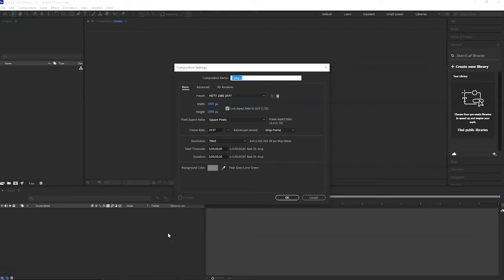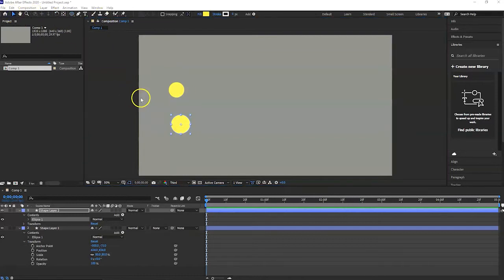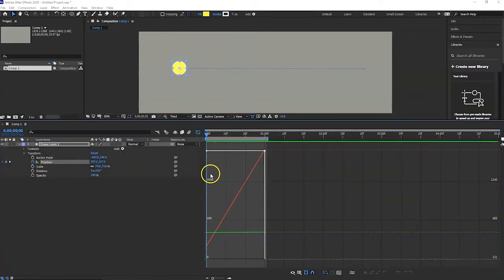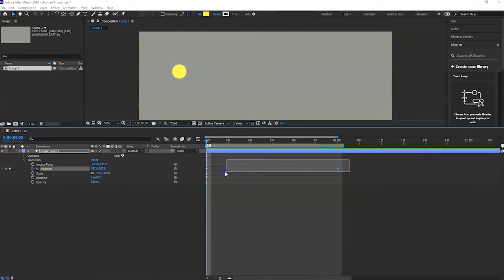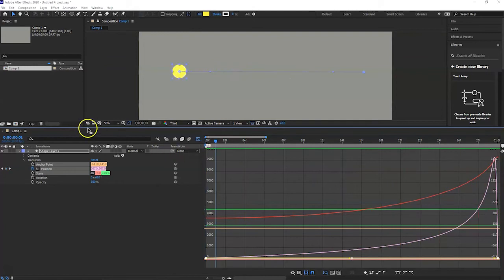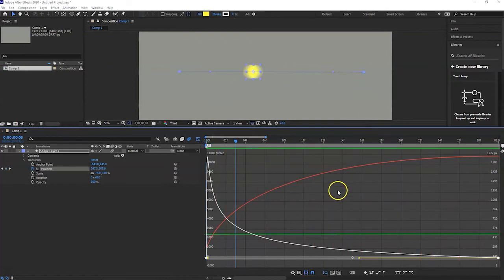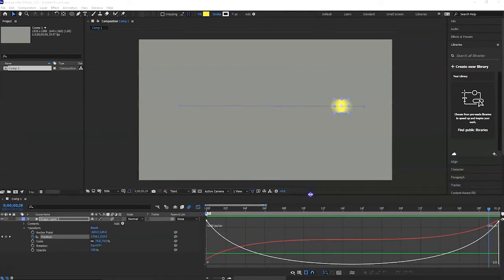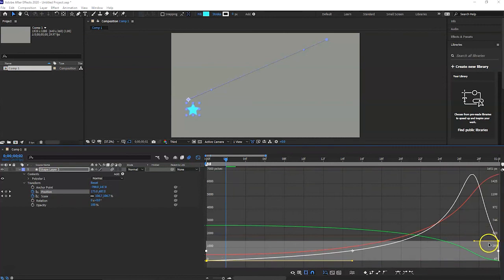Speed Graph in After Effects by GFX Kapture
Welcome to GFX Kapture. This video talks about how to use Speed Graphs in Adobe After Effects.

GFX Kapture is a place where you can find a wealth of information related to Computer Skills mainly graphics and editing in multiple languages including English and Pashto/Pushto/پښتو

Background Music at the end is fully licensed from Envato Elements.
Track: Victory
License ID: 7LDT8XR2PE